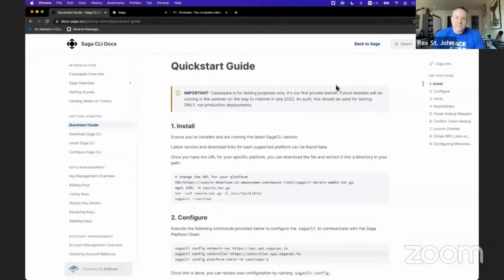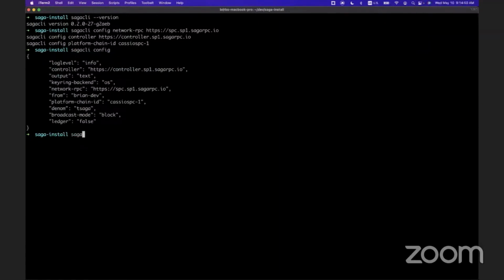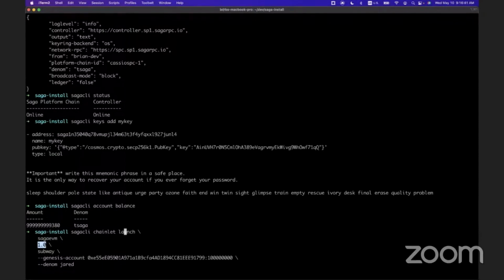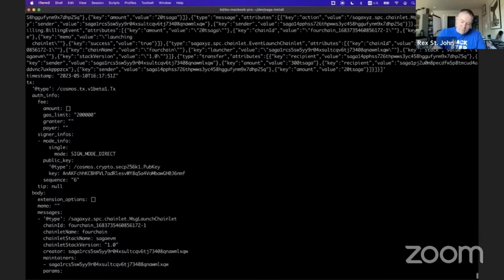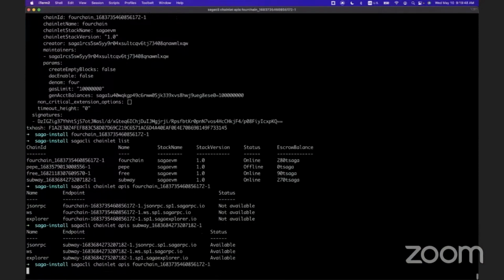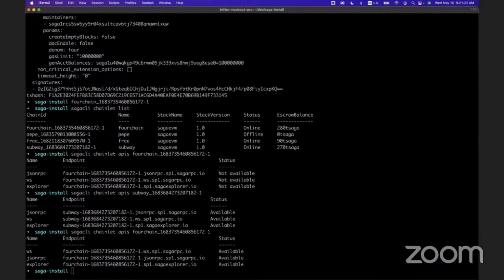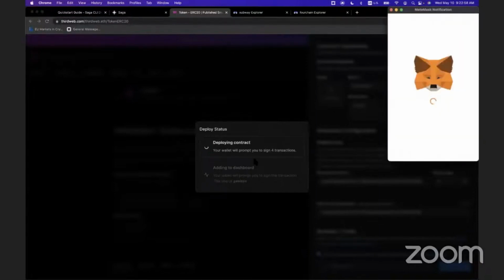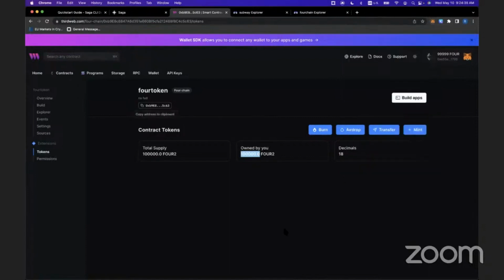Cassiopeia Testnet Demo - Launch your own chain in 5 mins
For the Saga Multiverse Hackathon opening ceremony, Saga engineer Brain Luk puts our first testnet Cassiopeia on display.  The following time stamps can be used to jump to the portion your most interested in.

0:00 - Introduction to Cassio & CLI install instructions
0:55 -  Interacting with Cassio CLI & Chain Configs.
1:48 – Creating a wallet to pay for your chainlet with testnet coins.
2:55 – launching a chainlet.
5:15 – Checking out RPC Endpoints, Connecting MetaMask, & viewing your own Block explorer
7:00 – Deploying & Interacting with smart contracts on Cassio.
11:20 Summary of what was accomplished during tutorial.